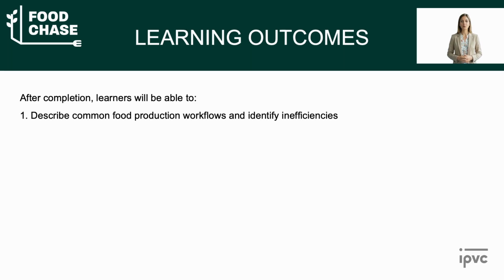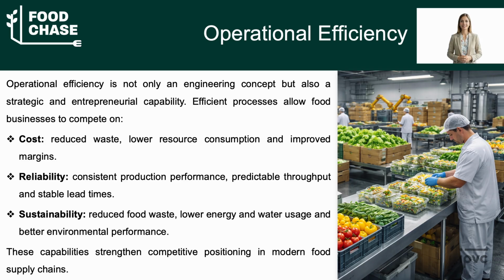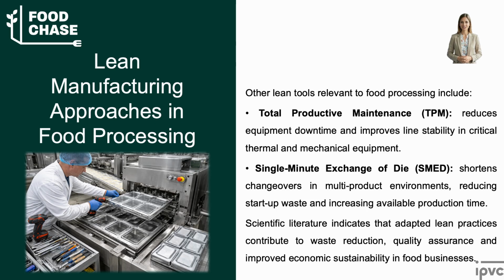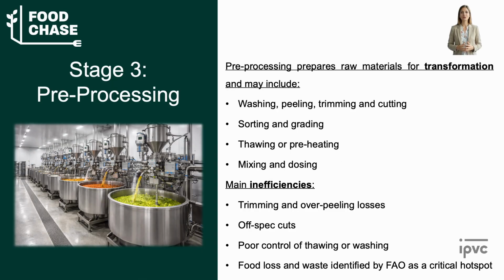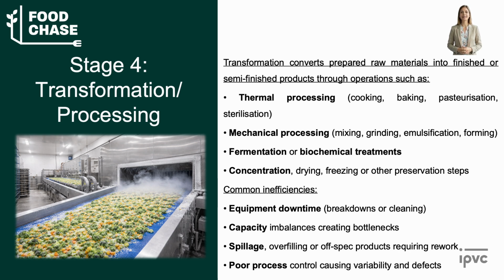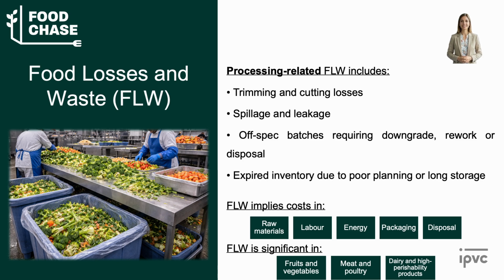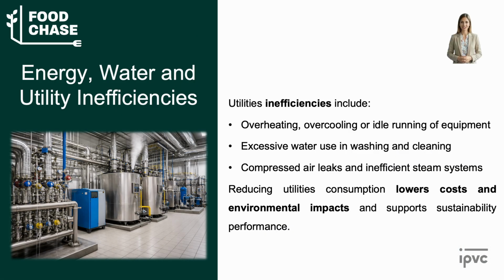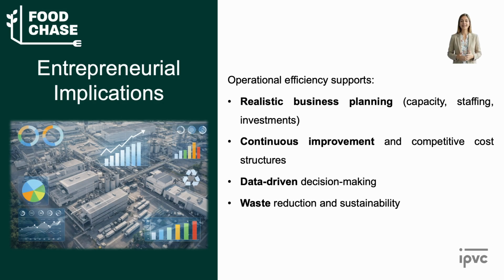Describe common food production workflows and identify inefficiencies.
This video provides an overview of common food production workflows, identifying inefficiencies and opportunities for improvement.